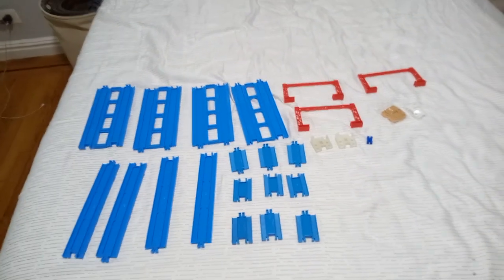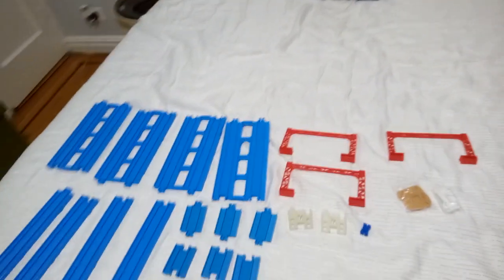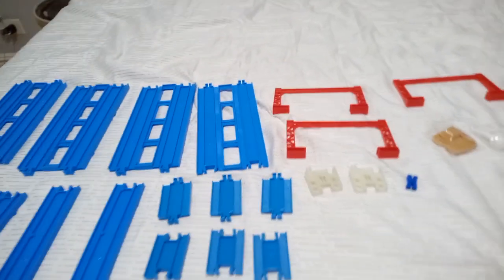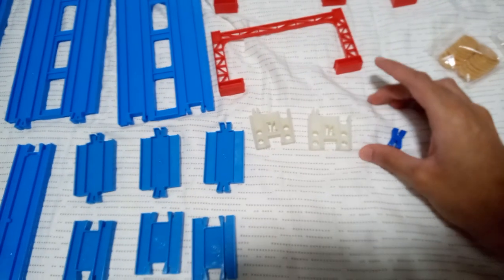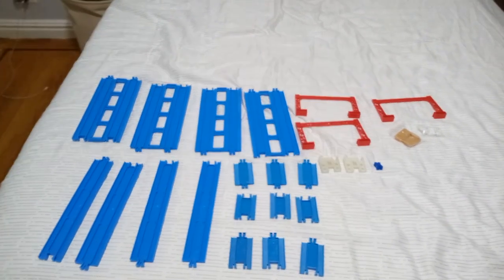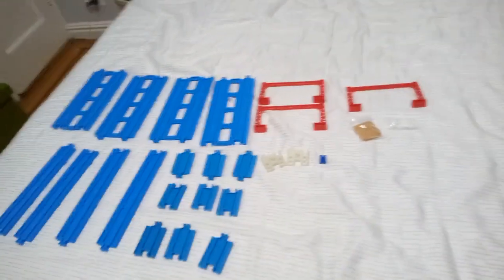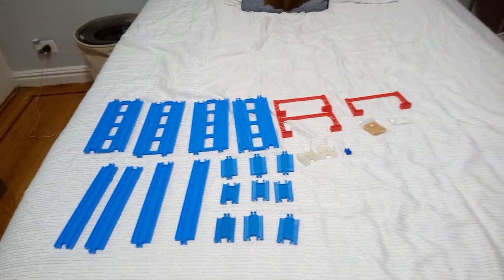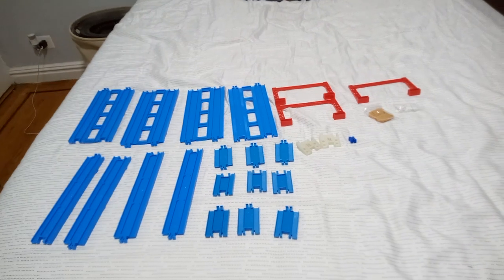GA Unwrapped bags of TOMY AND PLARAIL blue tracks and other things read description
This channel is for a general audience, this is a video of me Unwrapping bags of TOMY AND PLARAIL blue tracks, traction tires, front and back couplings and track adapters and sorry I had to delete the original video because of an error if you want more videos like this one make sure to like, comment and subscribe to the channel.

0:00 intro
0:30 unwrapping and showcasing
4:48 outro